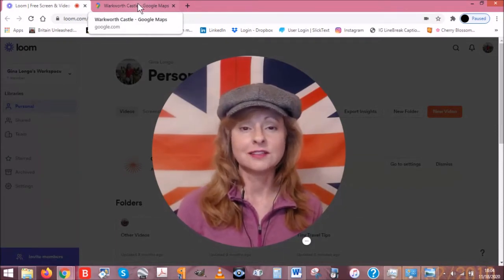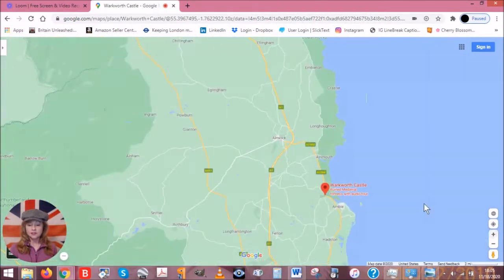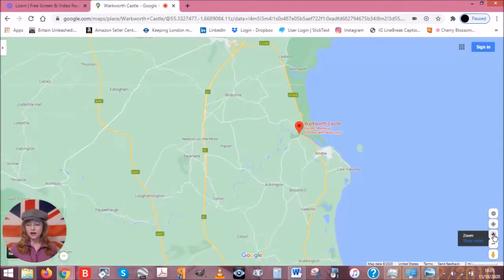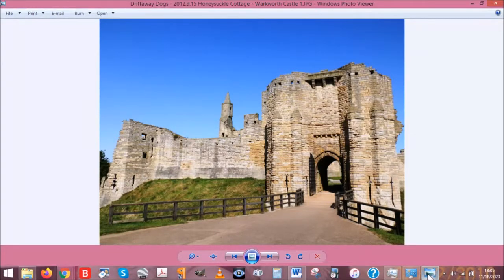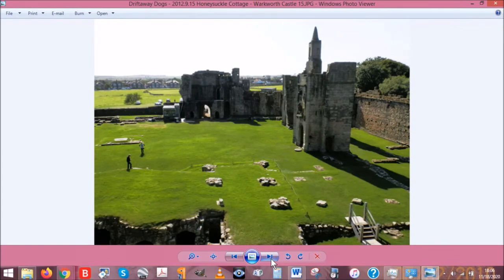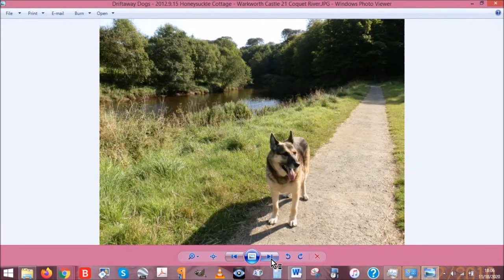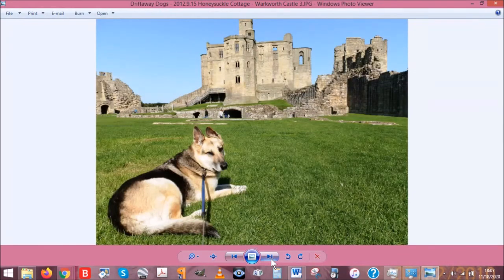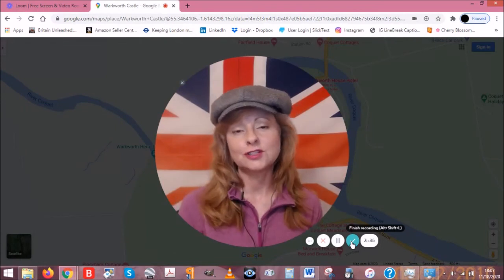Warkworth Castle, Northumberland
It's another survey question answer... "What's your favourite castle?"

I had to think about this one, as there are so many beautiful castles in the country, but Warkworth Castle came out on top... not least because Jerry Lee and Holly got the royal dog treatment!

Check out some of the photos I took of our visits to Warkworth...

Love travelling in the UK?

I'm giving away my entire UK Travel Resource Library... FREE!

✔ UK Top 5s Lists
✔ Book Excerpts
✔ Travel Tips

And all you have to do is and you're in!

Come along for the ride and I'll pull back the curtain on what makes Britain great. History. Travel tips. Beautiful dogs. Lots of cheeky asides.

It's Cool Britannia like you've never known it before...

———BRITISH TRAVEL, HISTORY, AND MORE!———

where you'll find inspiration for how to live your life with no regrets... and for the life-changing experiences you can discover when you go big while chasing your dreams.

———SOCIAL MEDIA———